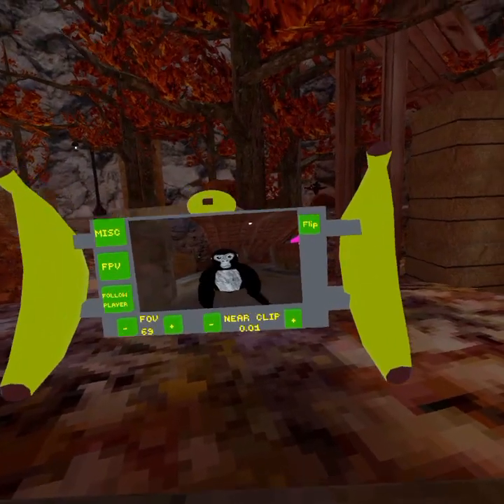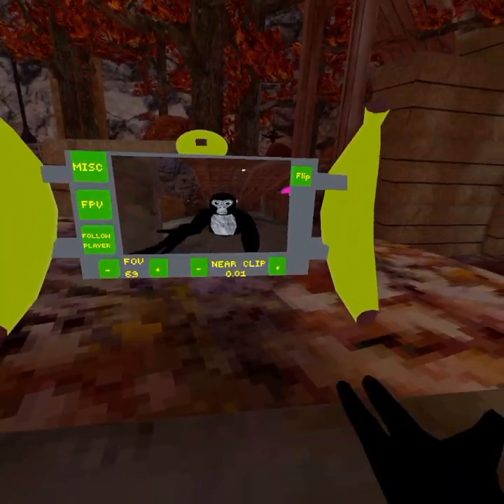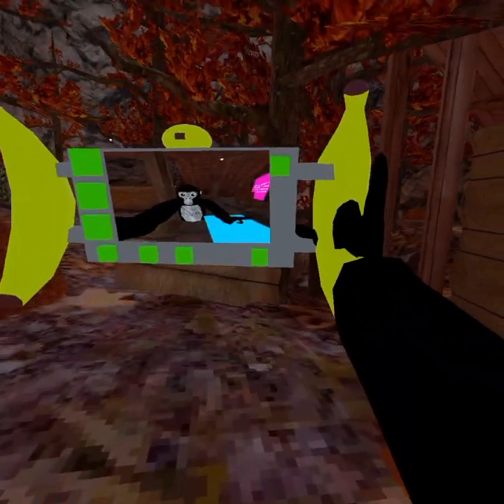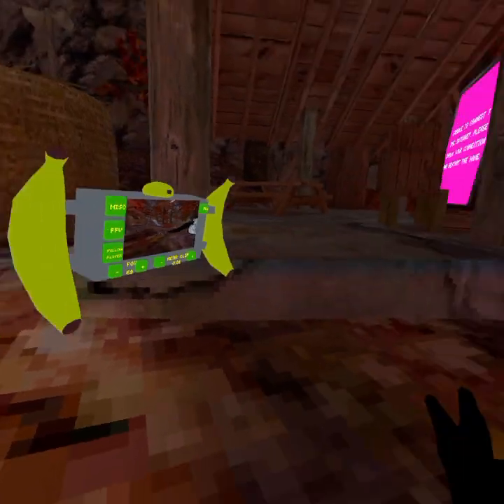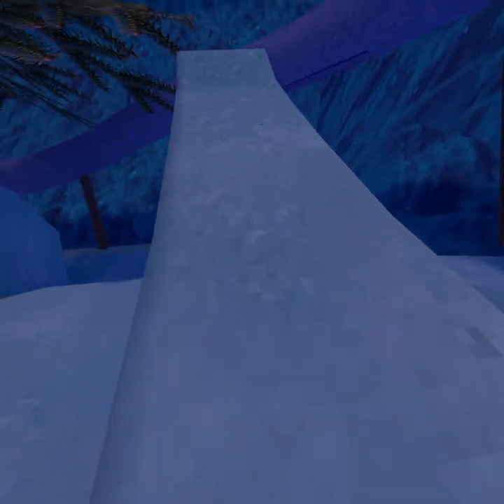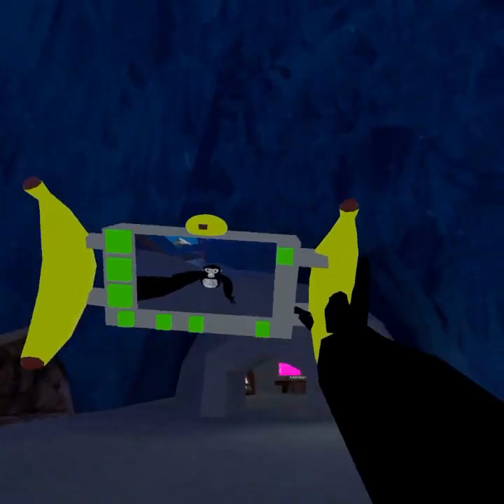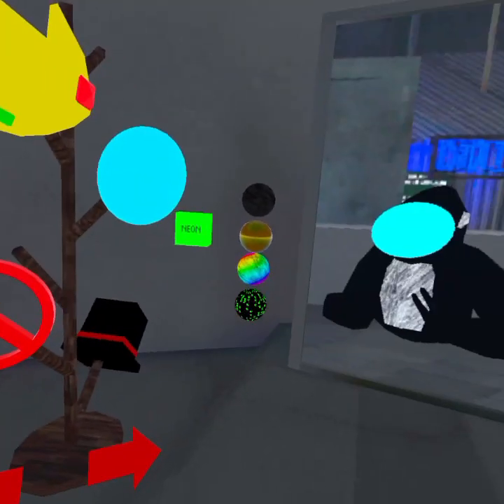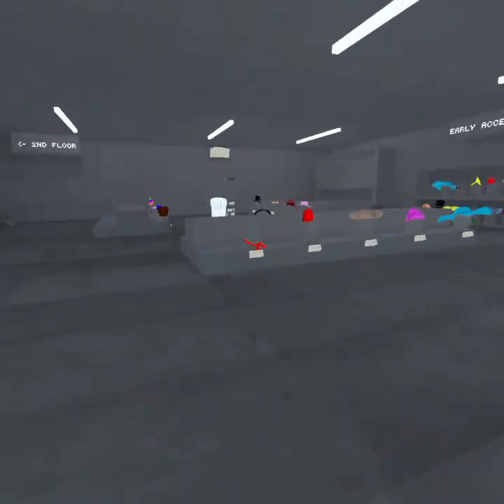modding in gorilla tag (project memories.)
hey guys in this video we are gonna be modding in GORILLA TAG but it's project memories we play with MODS CAMERA MOD and real COSTUM COSMETICS like and subscribe to show me support much love from your good friend -Packer-VR gtag gorillatag gtag vr hey you better sub if you're looking at my discripion